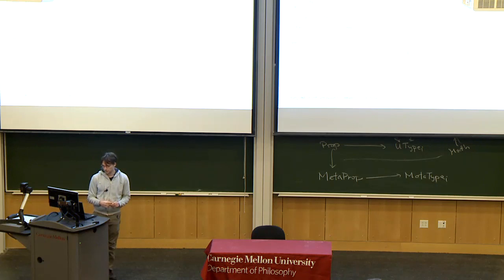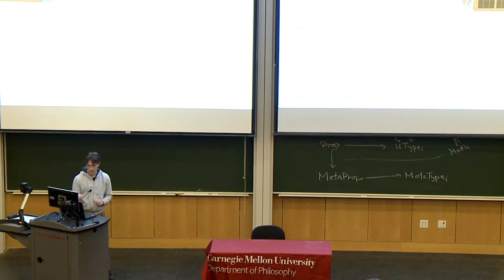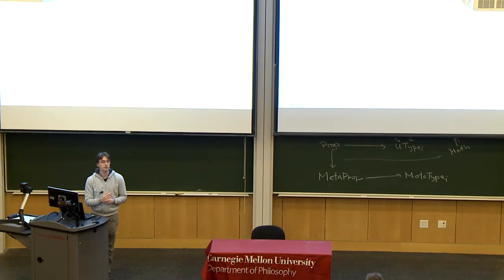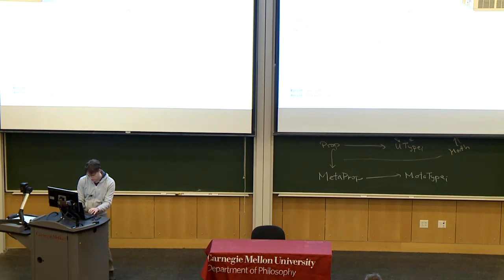Floris van Doorn: Lean Tactics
Speaker: Floris van Doorn
Title: Lean Tactics